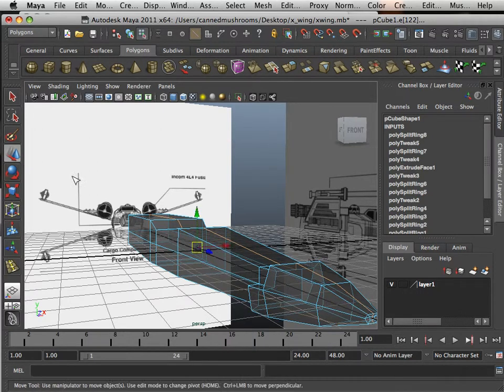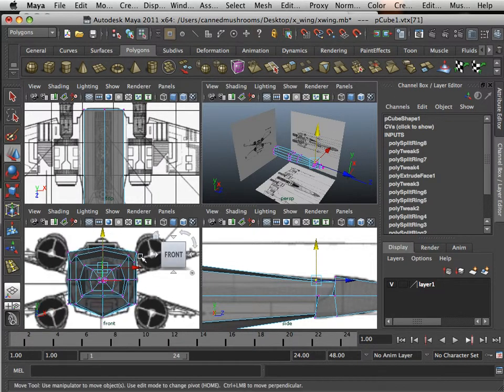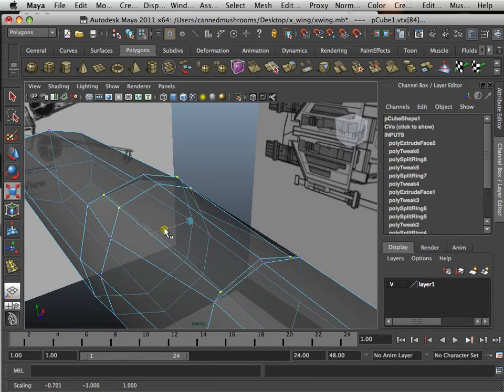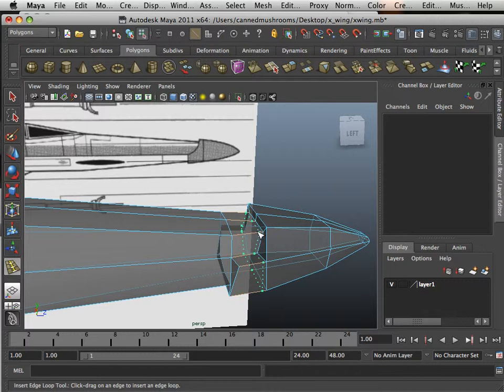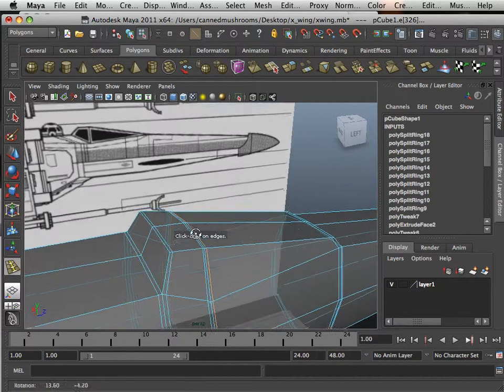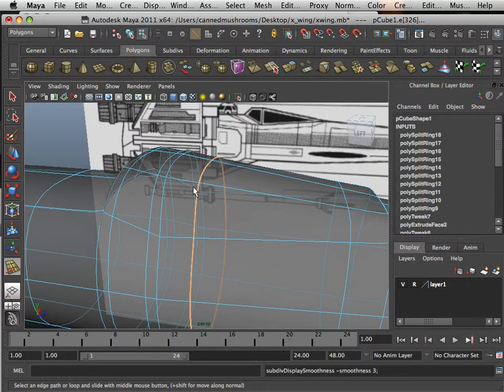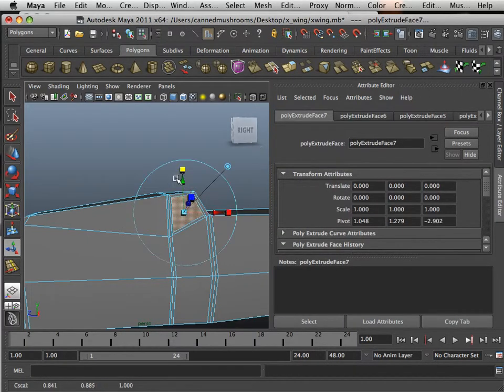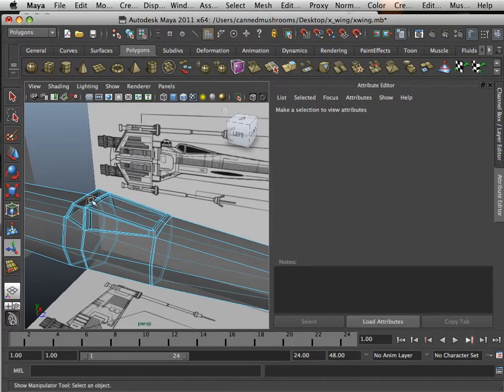0309 Maya 2011 (Modeling 2).mov